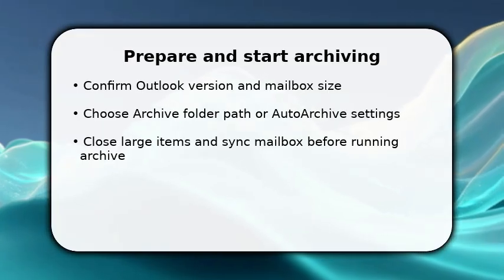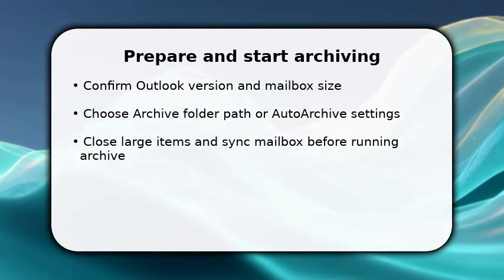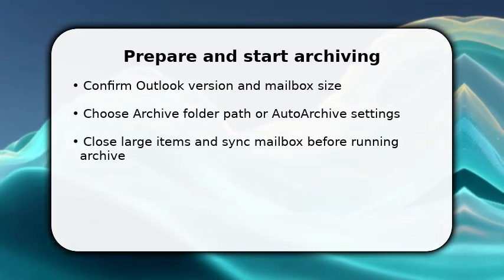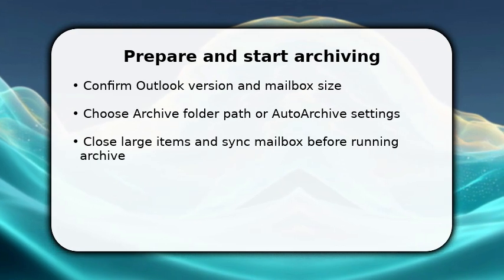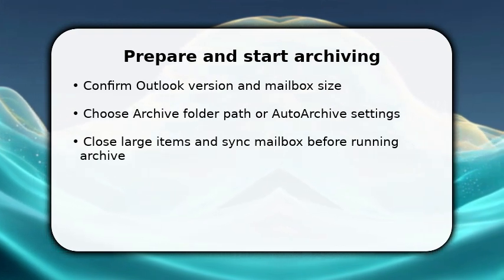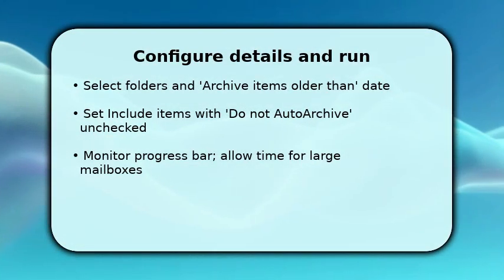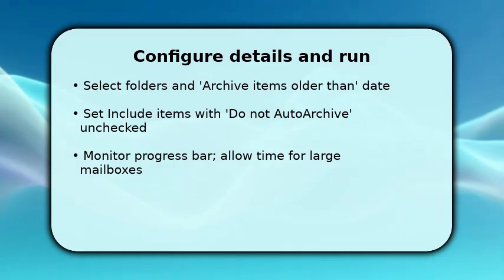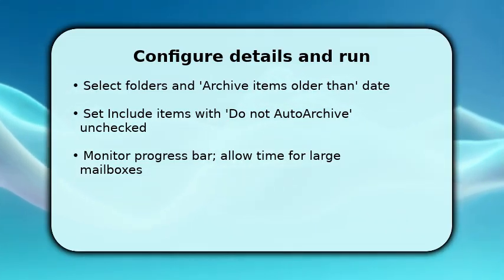How to Archive Email from Outlook (easy Method)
Discover the simple steps to archive emails in Outlook, streamlining your digital workspace. This quick guide walks you through organizing and decluttering without losing any important information.